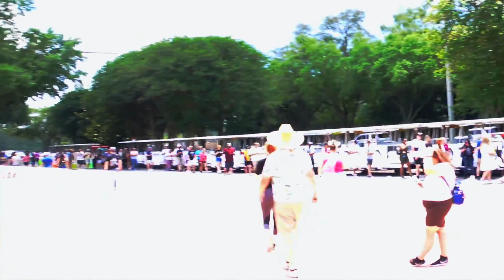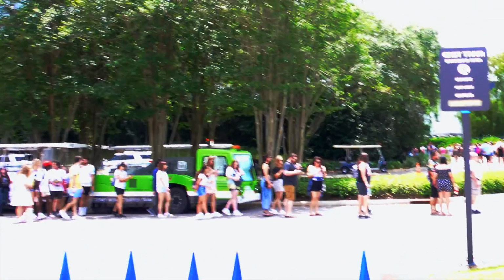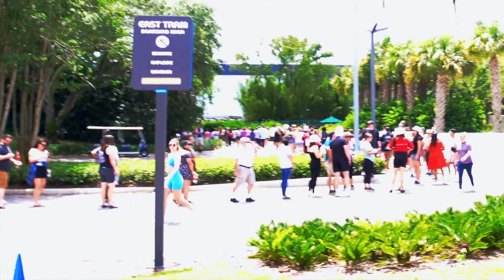Test Track 2.0 POV at EPCOT — Chevrolet Version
Take a ride on Test Track 2.0 at EPCOT in April 2022. This is the Chevrolet version of Test Track, where guests designed a virtual concept car before putting it through a series of digital performance tests. From the futuristic indoor scenes to the high-speed outdoor finale, this version of Test Track became one of EPCOT’s most recognizable thrill rides before its next major reimagining.